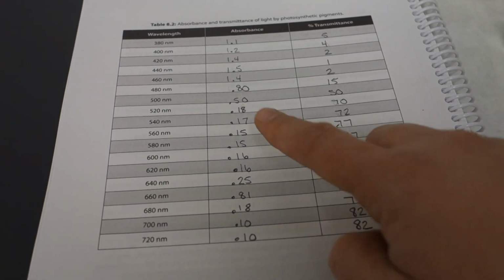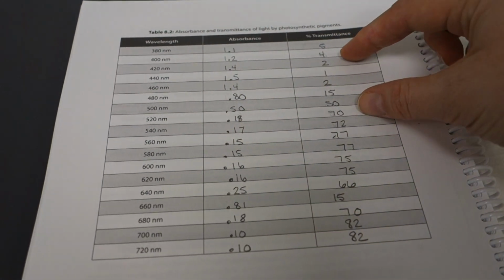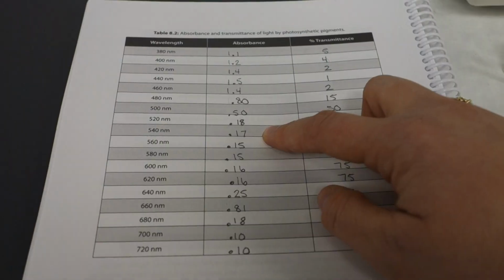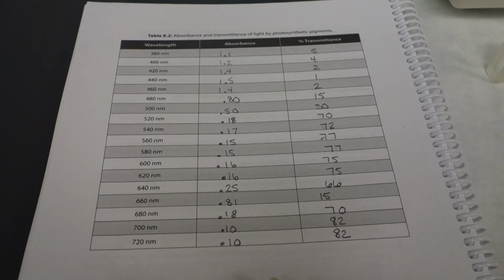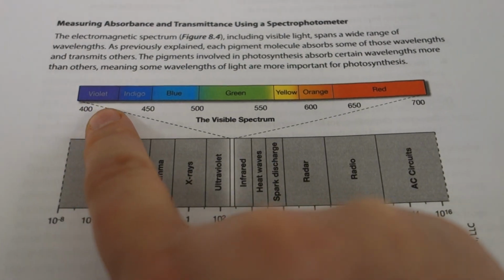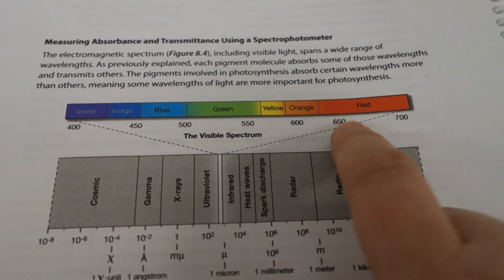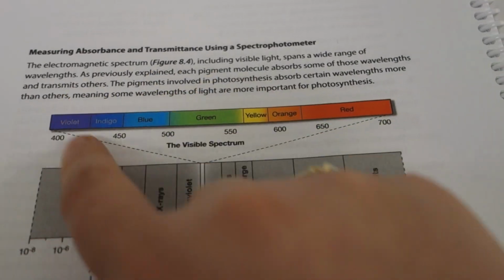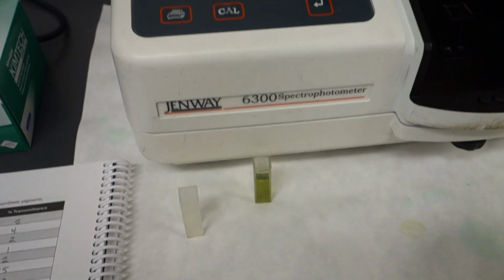Lab 8 Photosynthsis - Spectrophotometer